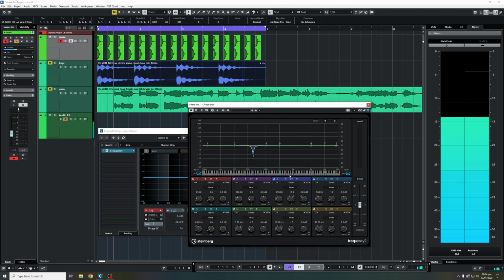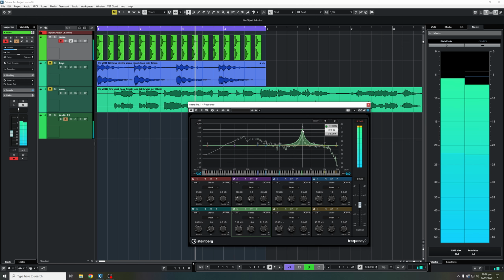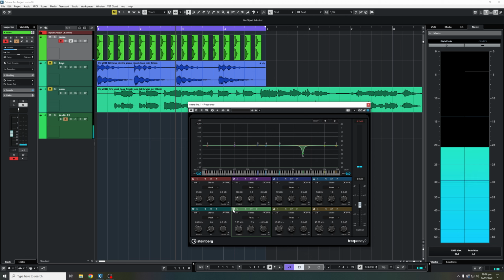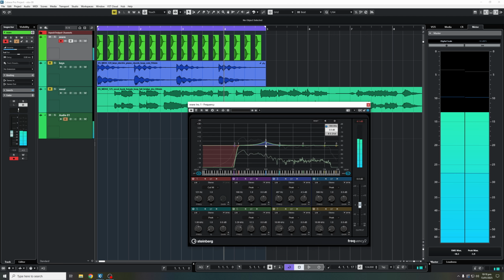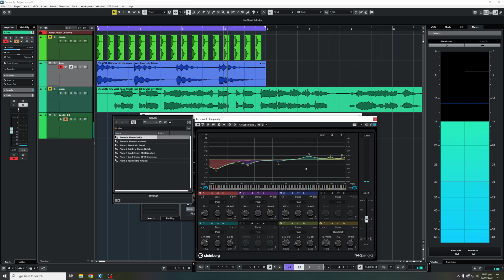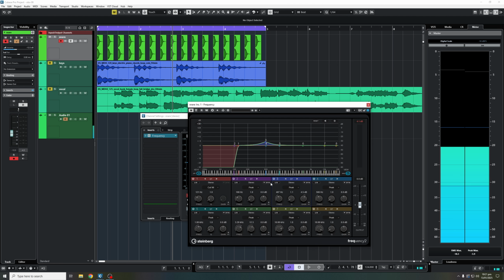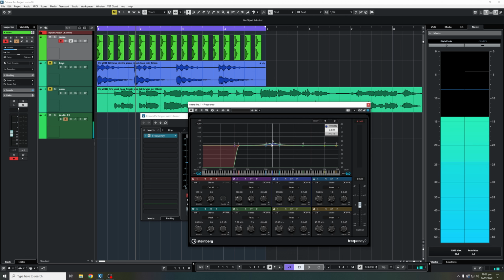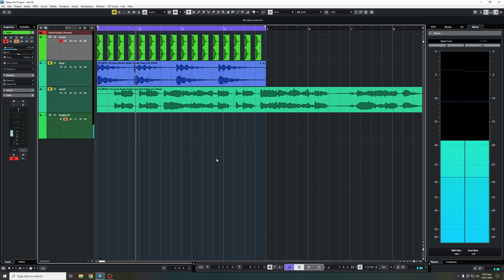EQ Tips, Tricks & Myths: Master Your Mix with These Pro EQ Techniques In Cubase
In this video, I dive into tips, tricks, and common myths about equalization, helping you achieve a cleaner, more professional mix. Whether you're struggling with mixes, harsh frequencies, or just want to understand EQ better, this tutorial will give you advice and clear demonstrations to improve your productions.

0:00 Intro
0:52 Cutting & Boosting EQ
3:49 High Pass EQ
5:38 EQ Presets
7:35 EQ 'Mud'
9:20 Low Pass EQ